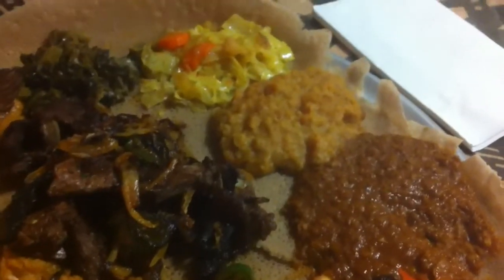Ethiopian food at Merkato - Tastemade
Great Ethiopian dinner in Los Angeles. Watch this bite-sized episode created on a phone and get the app to make your own episode right

If you would like to embed this video on your website, please use the following link and click the share button

Tastemade Eats is a new show that celebrates the places and dishes people love. Tastemakers around the world share their passion for food in delicious, bite-size, one minute episodes. Create your own!